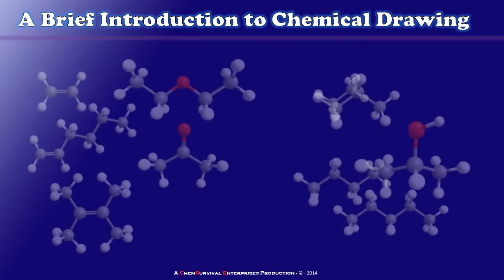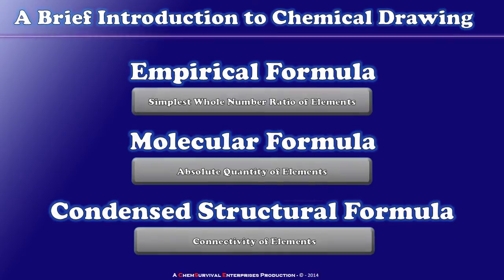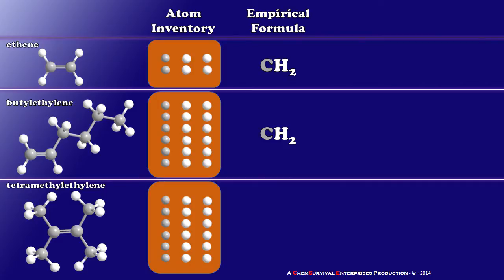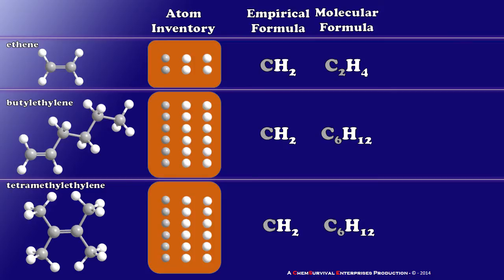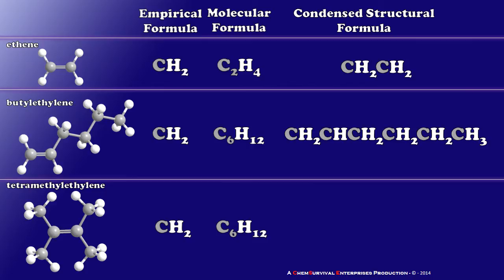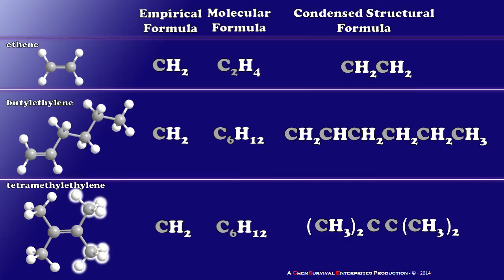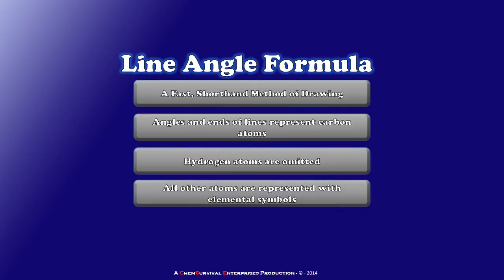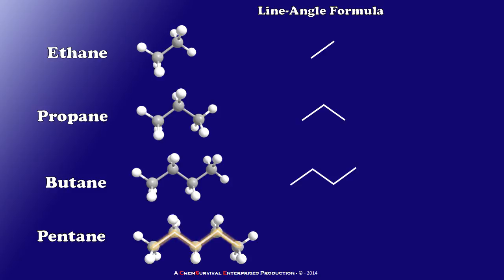A Brief Introduction to Drawing Molecules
Professor Davis describes just a few of the many techniques chemists use to draw molecular formulas and structures.  Included are:

empirical formulas
molecular formulas
condensed structural formulas
line-angle drawing
perspective drawing